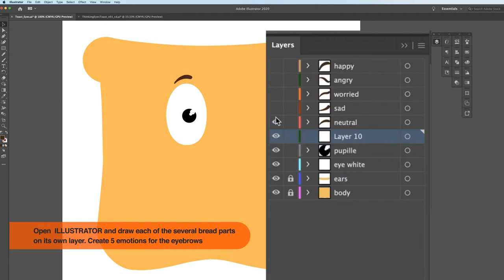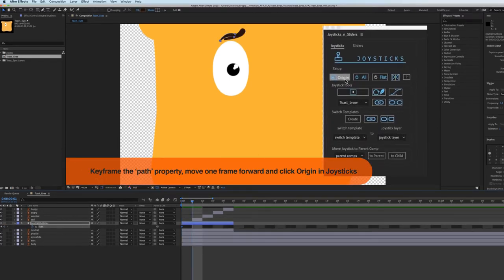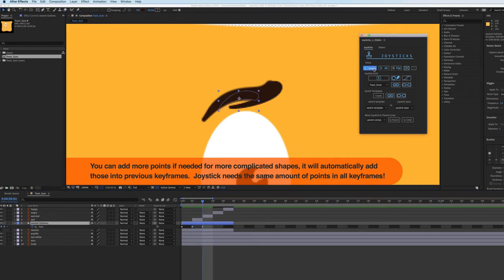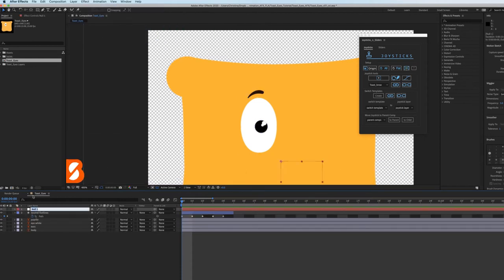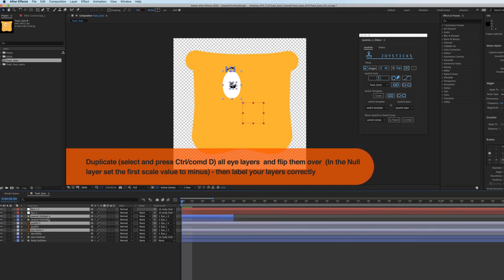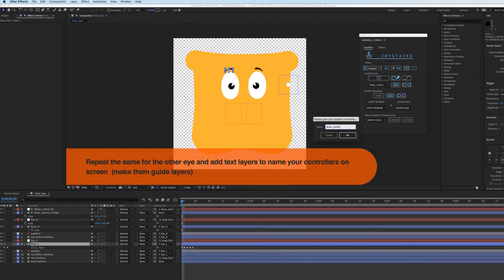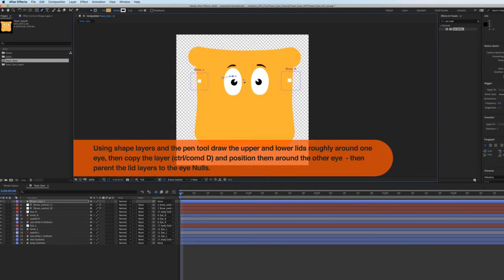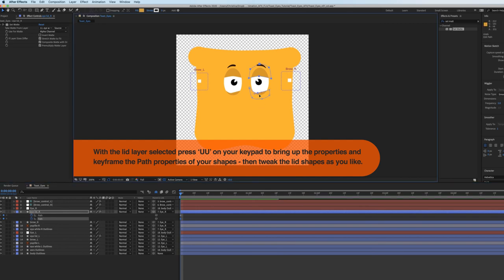Simple Character Animation And Eye Rig Tutorial - Part 1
If you’ve read the previous Blog post about revealing a character’s emotions by bringing their eyes to life, you might be interested in how this quick animation was done. We’ve therefore prepared a little tutorial that you can hopefully follow easily.

It introduces you to two helpful tools of mine that really speed up my animation workflow. One  is a plug in that you can acquire through a small purchase, called Joystick ‘n Sliders. The other tool is completely free and comes as an effect in After Effects called ‘Set Matt’.

Joystick ‘n Sliders is used in this tutorial purely to animate the eyebrows by moving a slider between different emotional positions. You can see the animation while you move the joystick around on your screen. It’s really easy to set up as you can see in this tutorial.